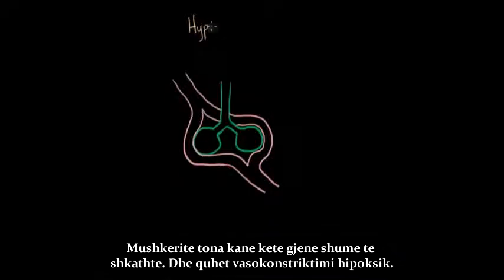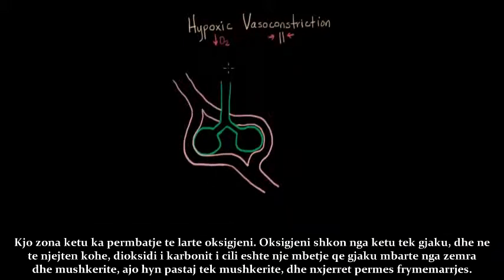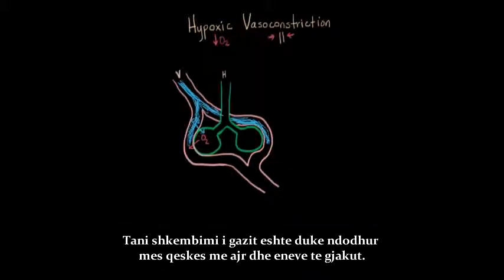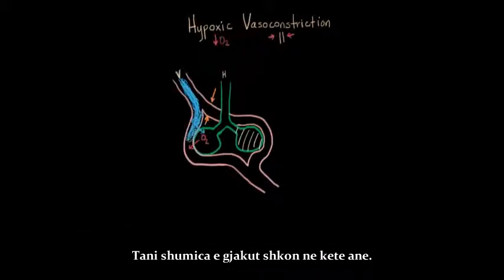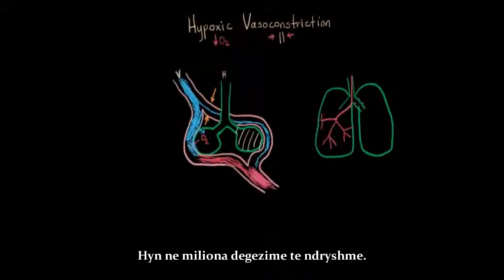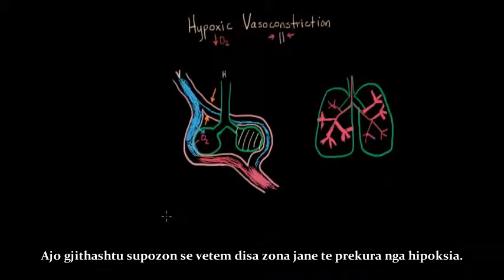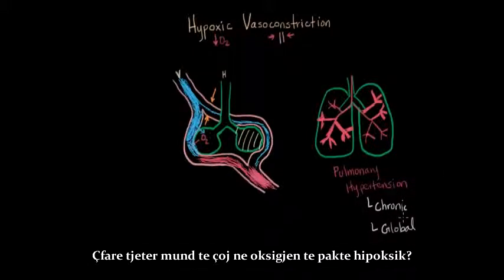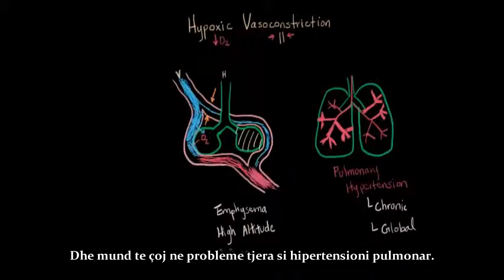Hipoksia vasokonstriktive, 3